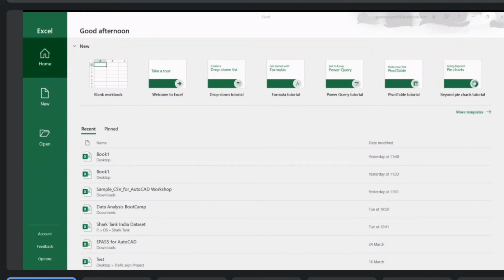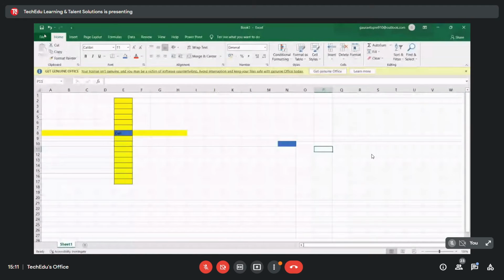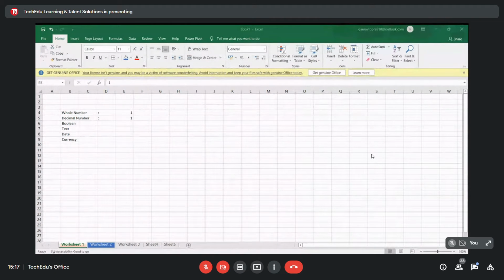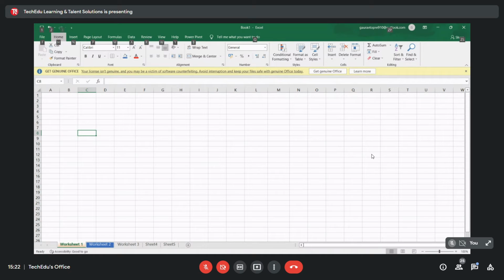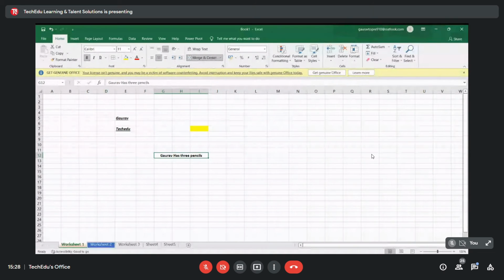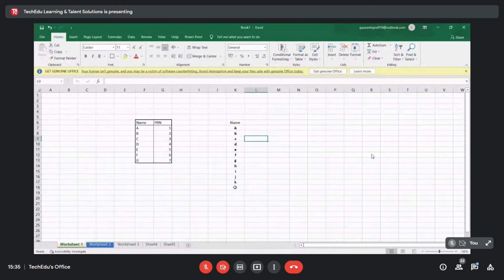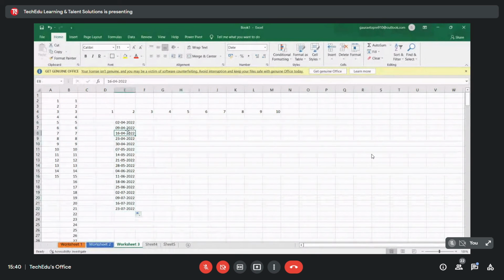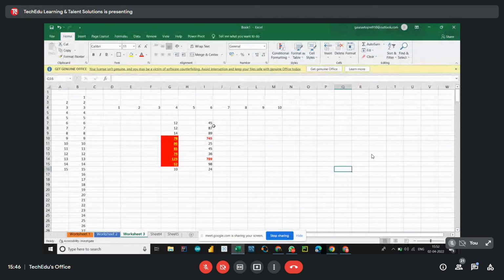Excel Session 1 | TechEdu Community Sessions | Live Sessions by TechEdu Learning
Recording of the live session on Excel.
Follow TechEdu Learning for more such productive content.

Happy UpSkilling ...!!!